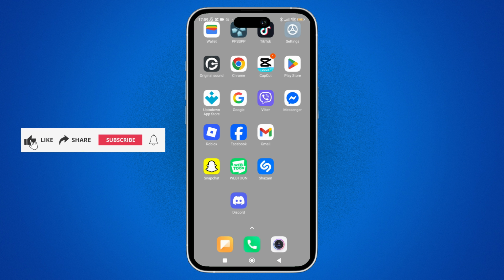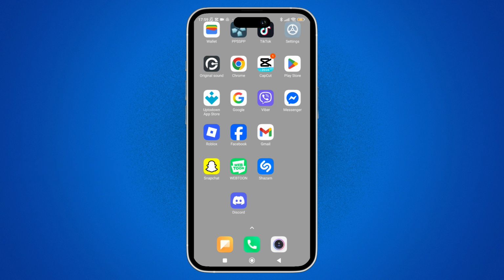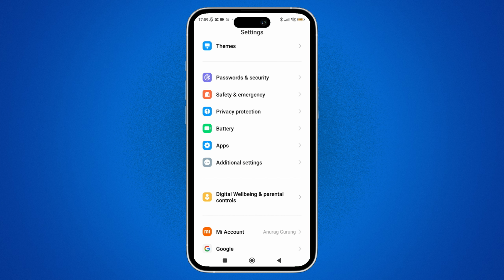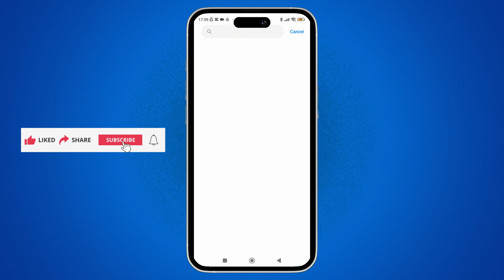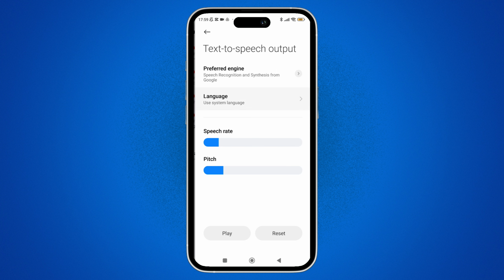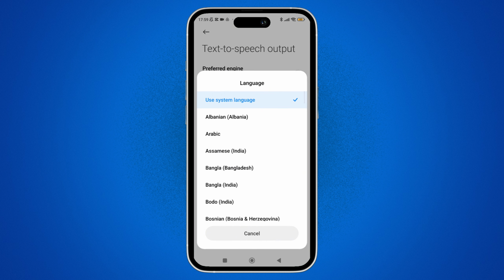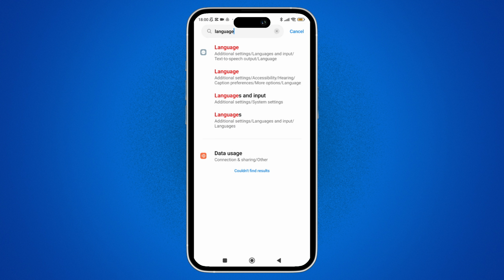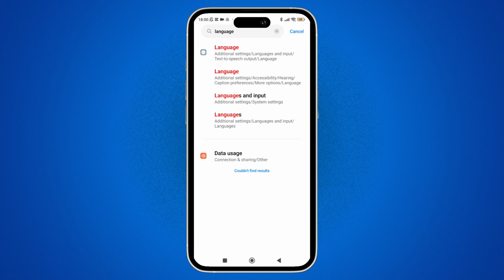How to Change Language on Messenger iOS & Android 2026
Want to use Facebook Messenger in your preferred language? 🌍💬 This step-by-step guide for iOS & Android will show you how to change the language on Messenger easily in 2025.

What You’ll Learn in This Video:
✅ How to change Messenger language on Android
✅ How to change Messenger language on iPhone (iOS)
✅ Fix Messenger language not changing issue
✅ Tips to set Messenger to your native or regional language

Whether Messenger is showing the wrong language or you simply want a better experience, this tutorial will help you update your language settings quickly on both devices.

📌 Chapters:
⏱ 0:00 - Introduction
⏱ 0:10 - How to Change Language on Messenger